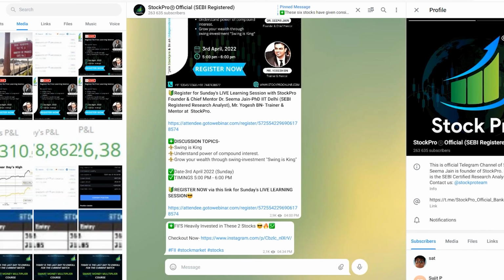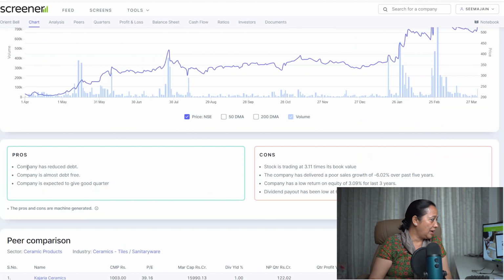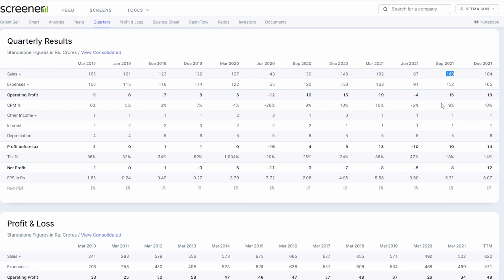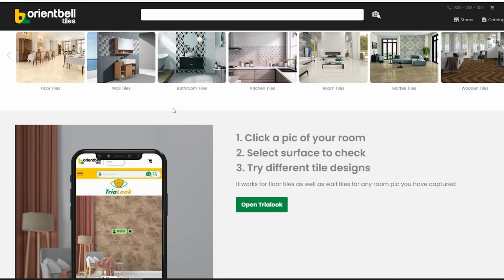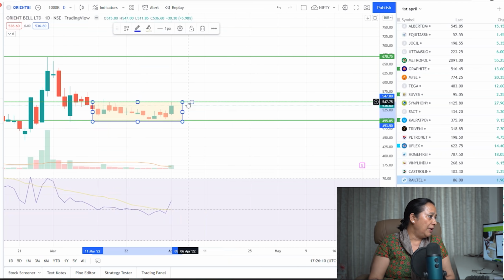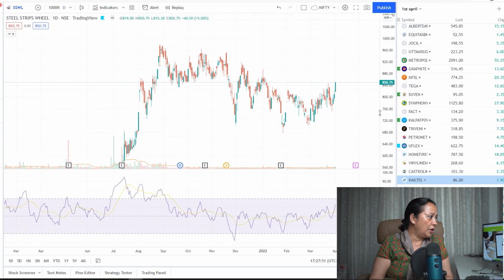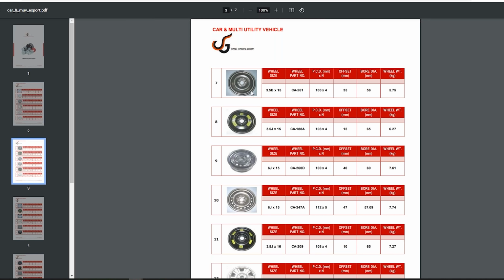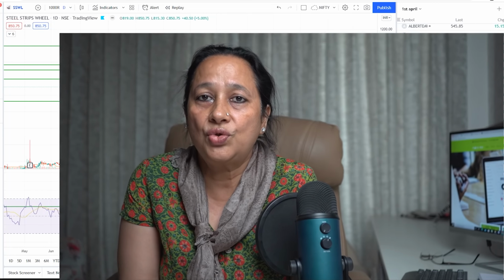Technical Study of a Stock Showing Strong Price Structure | Educational Walkthrough